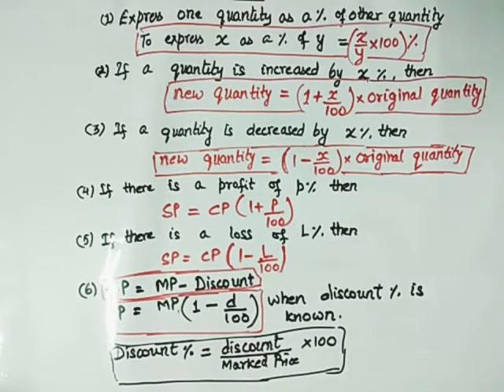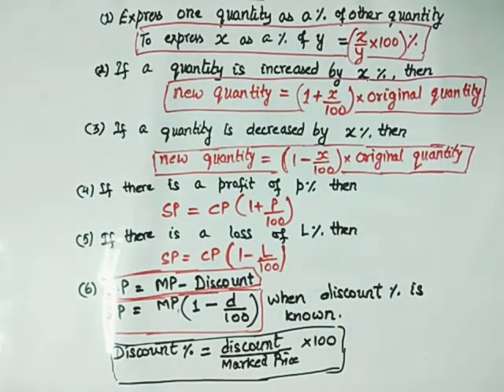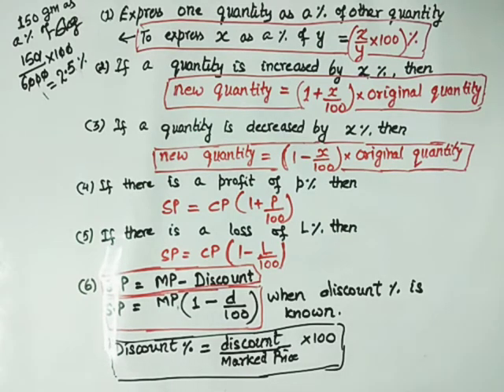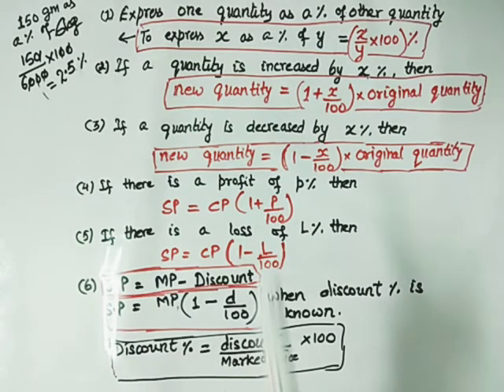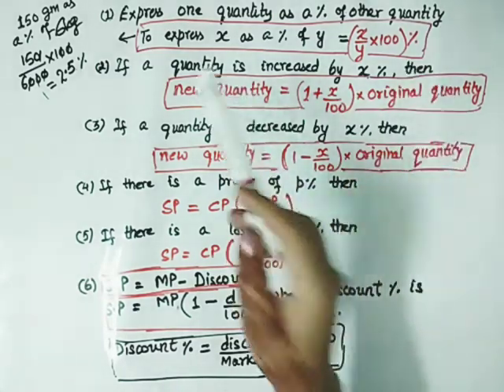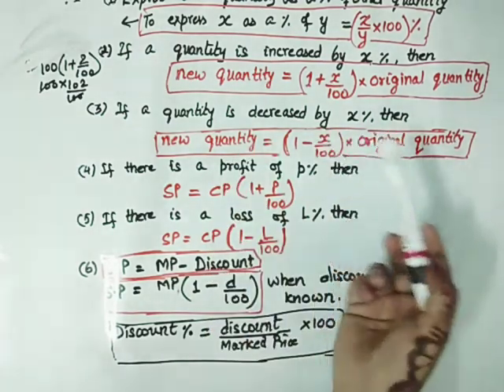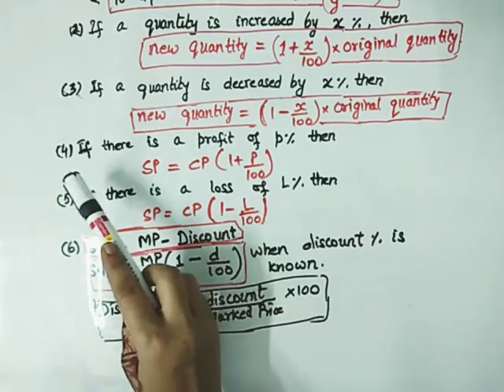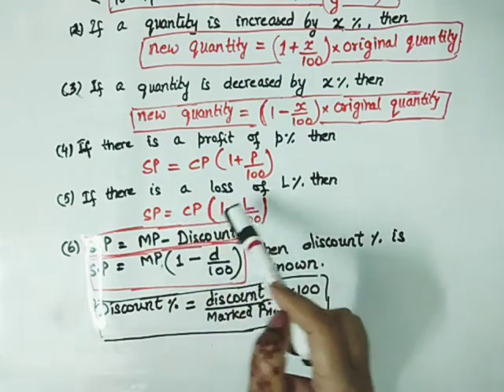FORMULAS OF FINDING S. P./ M.P/DISCOUNT/PERCENTAGE /INCREASE & DECREASE PERCENTAGE/Aakansha Singh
Detailed explanation of using formulas like finding percentage,  to express one quantity as a percentage of other,  finding Selling Price,  Cost Price & Marked Prices of any items,  Discount and Discount Percentage,  finding VAT etc.